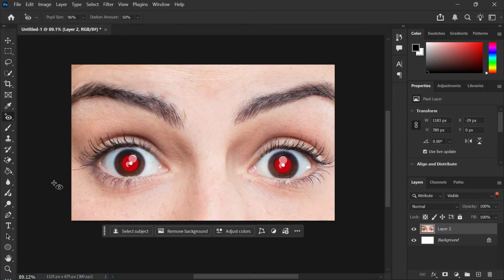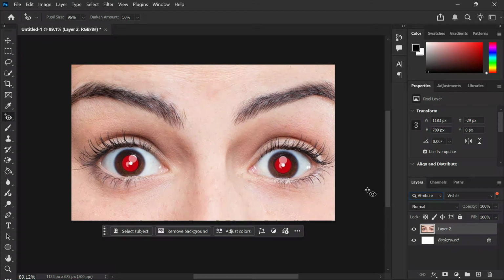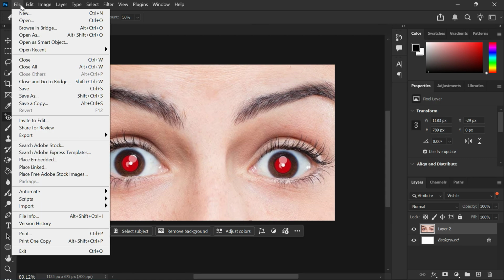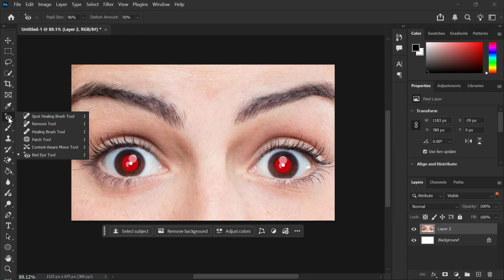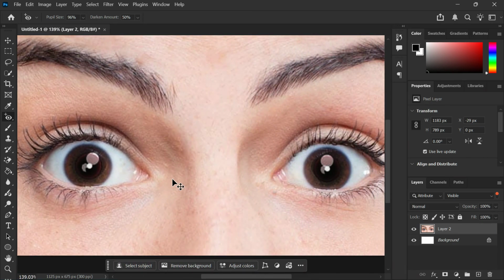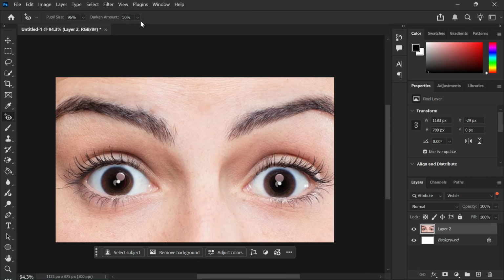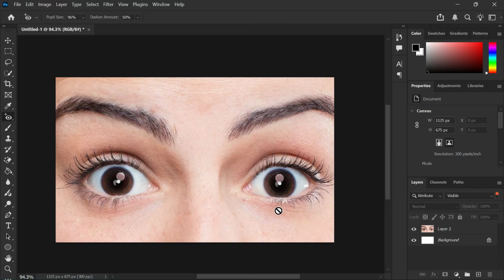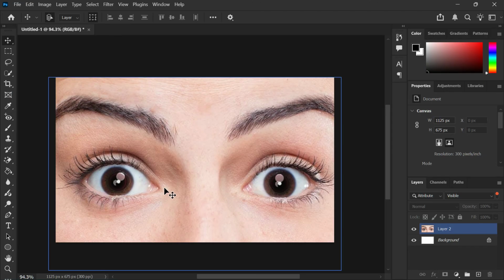How To Add Multiple Artboards In Photoshop (2026 Easy Guide)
Learn how to efficiently manage multiple layouts in a single file using the Photoshop Artboard Tool. This guide covers adding new artboards, creating custom sizes, and organizing your layers panel for a professional workflow.

Timestamps
0:00 - Introduction to Photoshop Artboards
0:45 - Selecting the Artboard Tool
1:25 - Adding New Artboards with the Plus Icon
2:15 - Creating Custom Sized Artboards
3:05 - Renaming and Organizing Artboards
3:45 - Conclusion and Outro